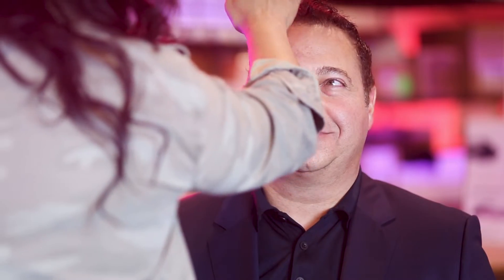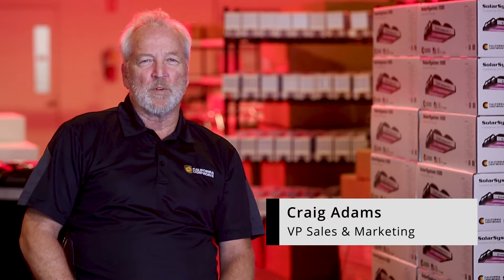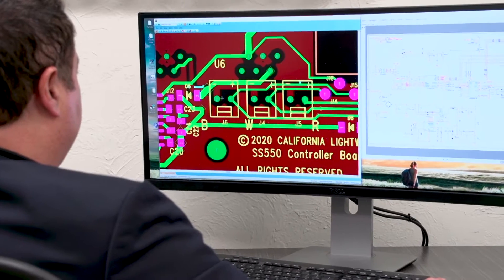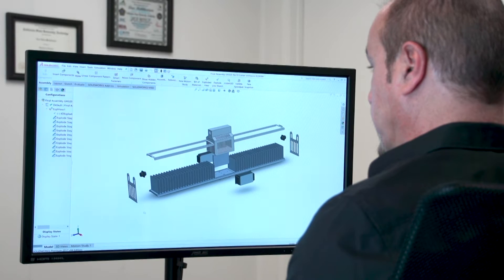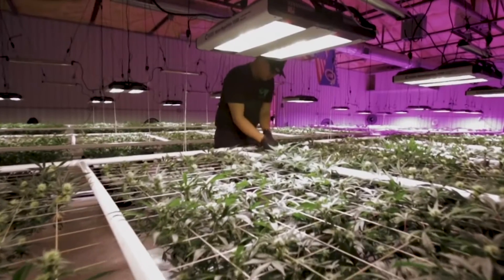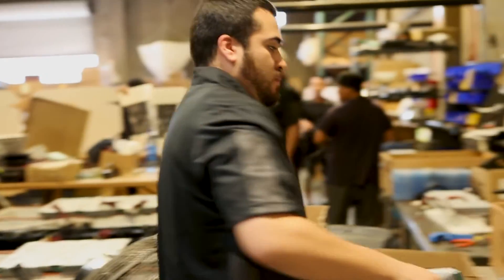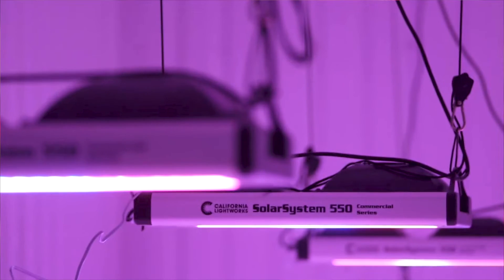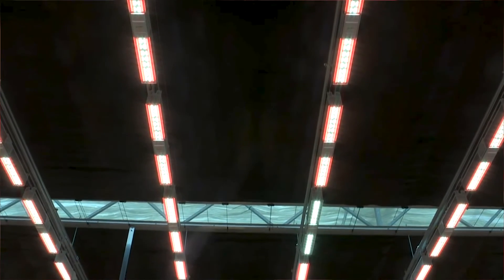California LightWorks: Smart LED Grow Lighting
Learn how California LightWorks leads the LED grow light industry with state-of-the-art technology and a serious dedication to both home and commercial growers.